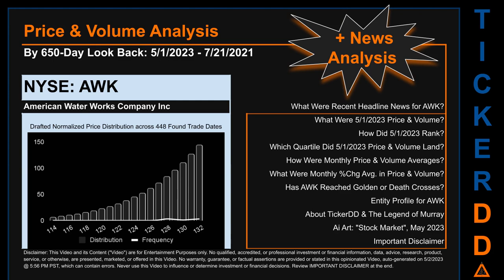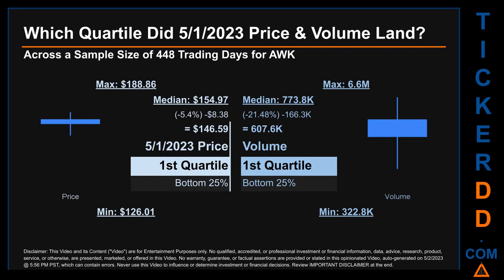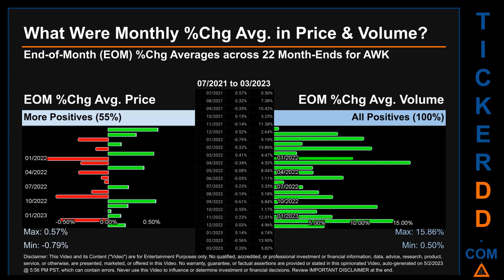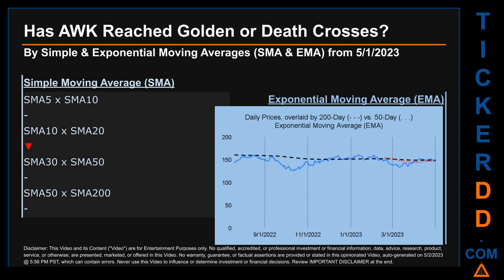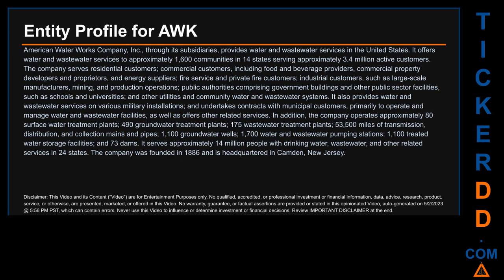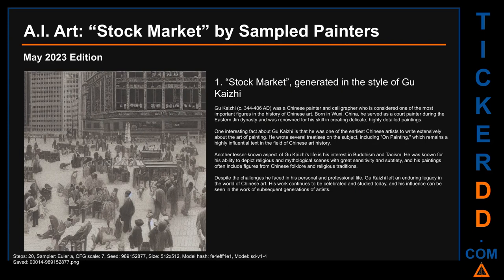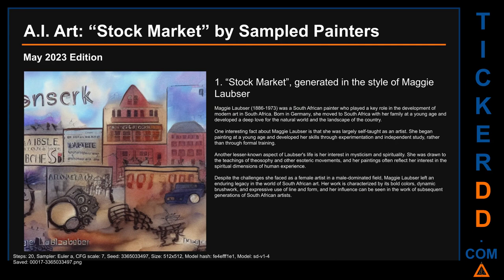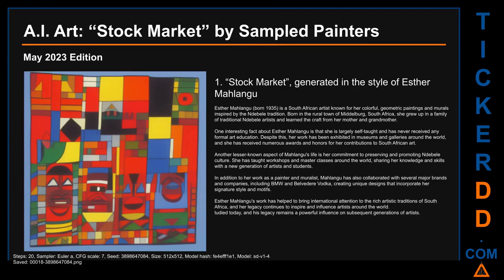Latest AWK News along with Price and Volume Analysis AWK Stock Analysis $AWK Latest News TickerDD AW